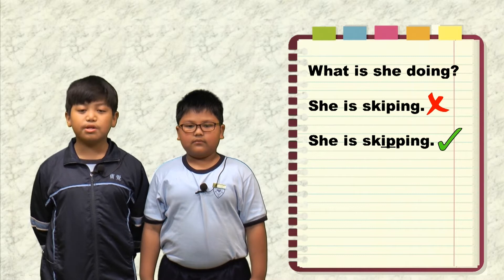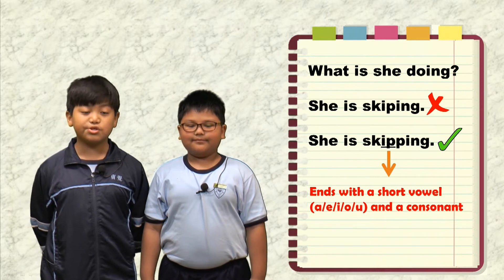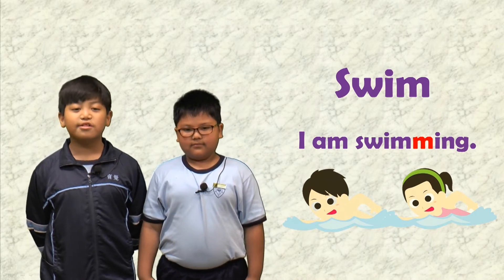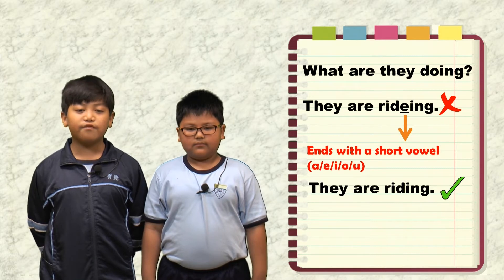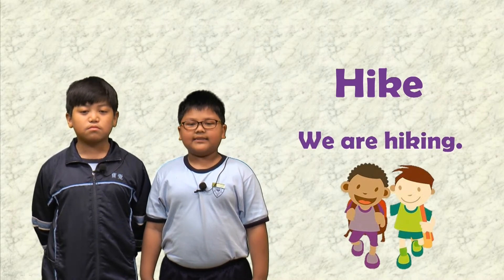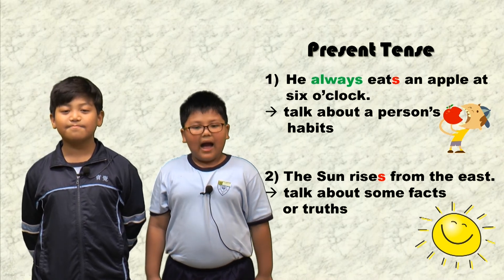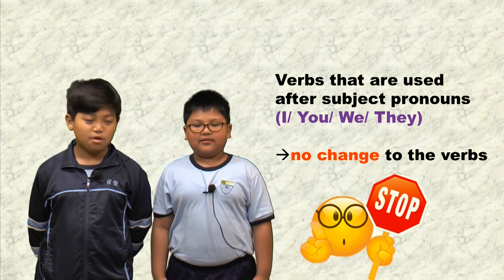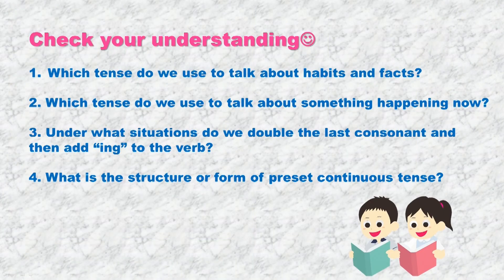2018-05-16 英文科節目 第八集 English Campus EP8